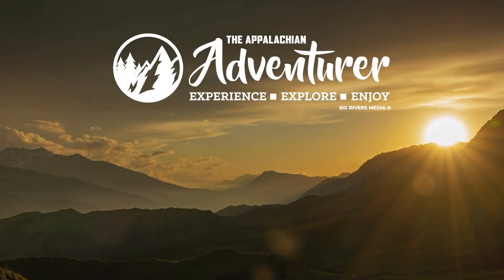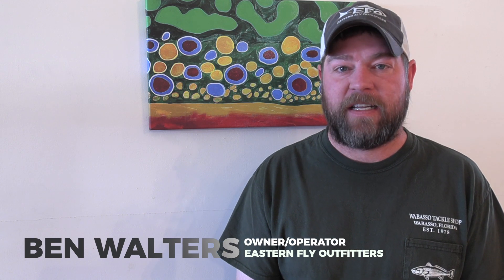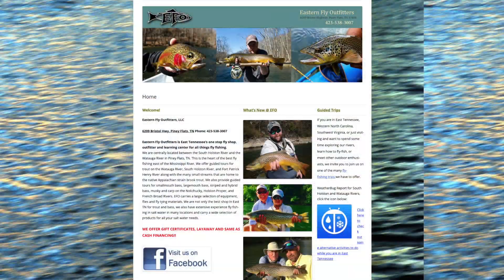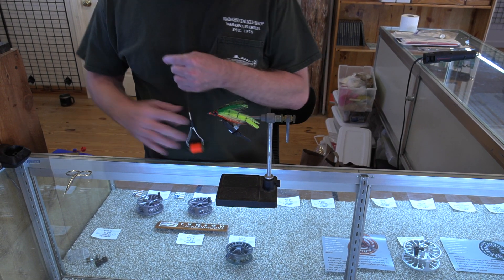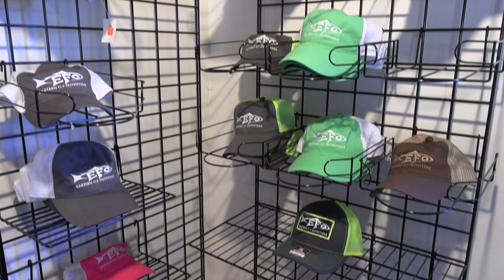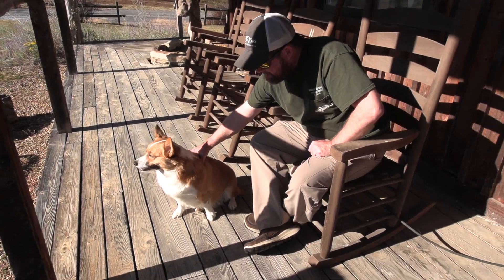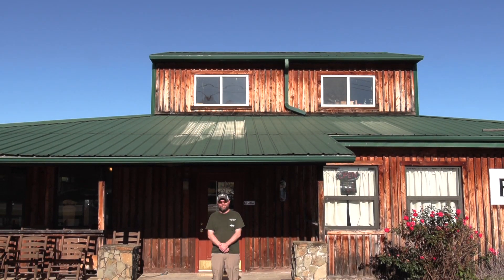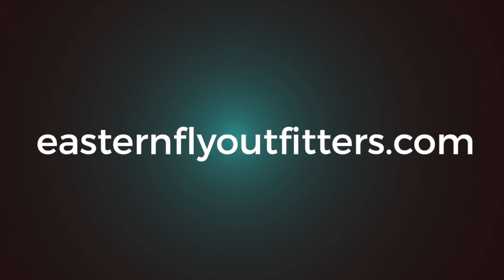The Appalachian Adventurer: Eastern Fly Outfitters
The East Tennessee region is widely regarded as the home of the best fly fishing east of the Mississippi River.

To capitalize on that, Eastern Fly Outfitters offers guided tours for trout on the Watauga River, South Holston River, and Fort Patrick Henry River along with the many small streams that are home to the native Appalachian strain brook trout. They also provide guided tours for smallmouth bass, largemouth bass, striped and hybrid bass, musky and carp on the Nolichucky, Holston Proper, and French Broad Rivers.

The EFO store carries a large selection of equipment, flies and fly tying materials, offering extensive experience fly fishing in fresh and salt water and a wide selection of products for all your fresh and salt water needs.

If you are in East Tennessee, Western North Carolina, Southwest Virginia, or just visiting and want to spend some time exploring the rivers, learn how to fly-fish, or meet other outdoor enthusiasts, visit them at 6209 Bristol Highway in Piney Flats, TN or online at easternflyoutfitters.com.